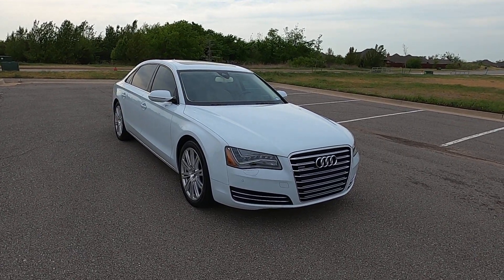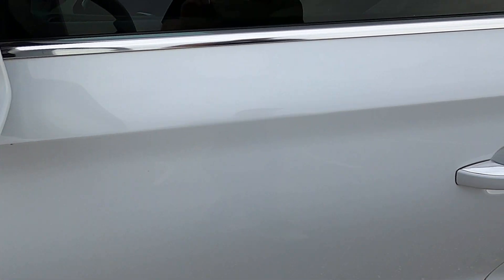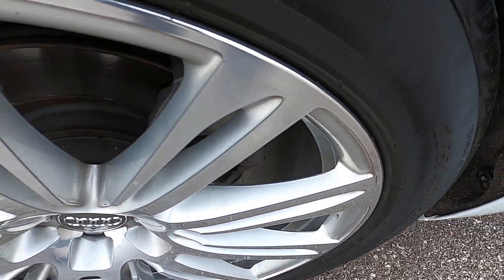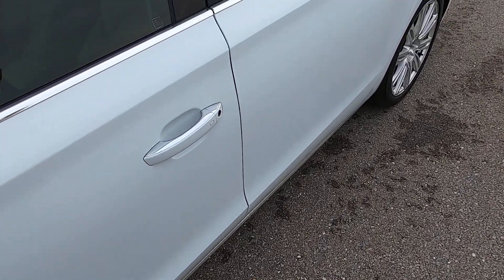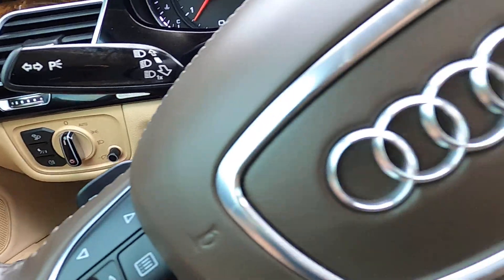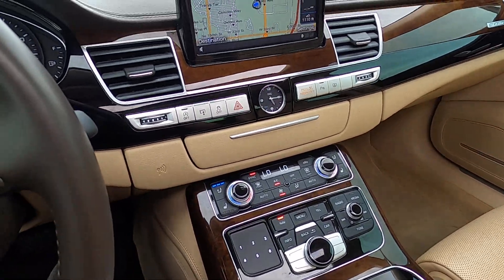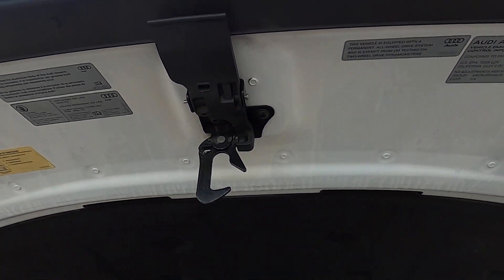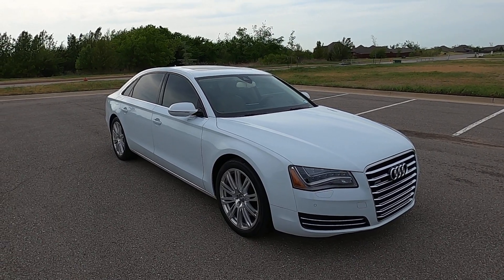2014 Audi A8-L 3.0 TDI Quattro For Sale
2014 Audi A8-L 3.0 TDI Quattro For Sale